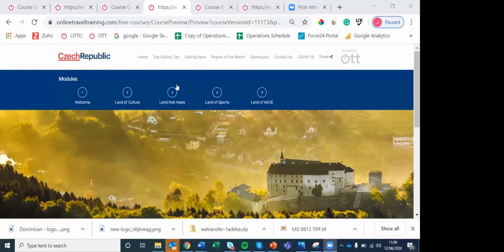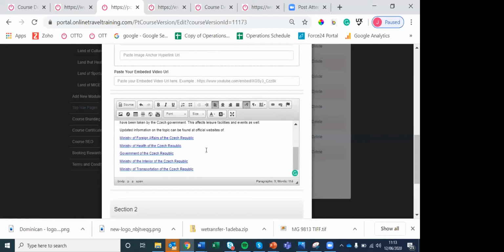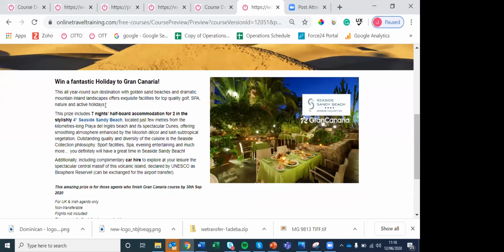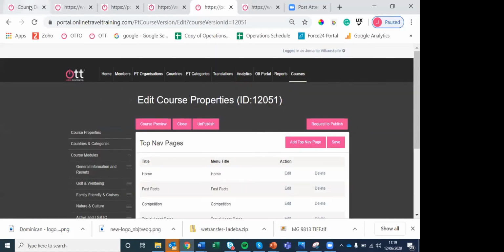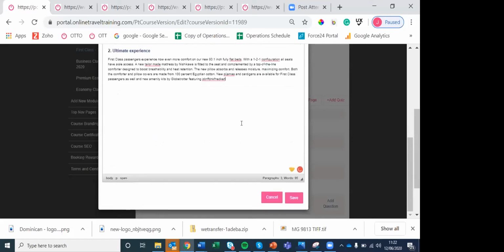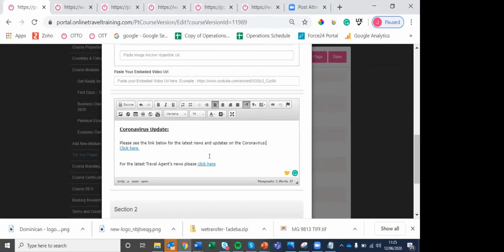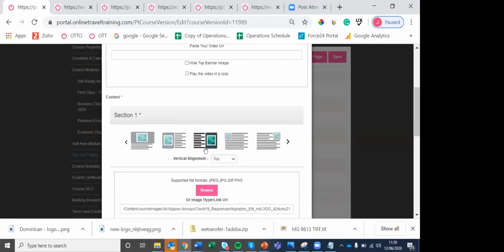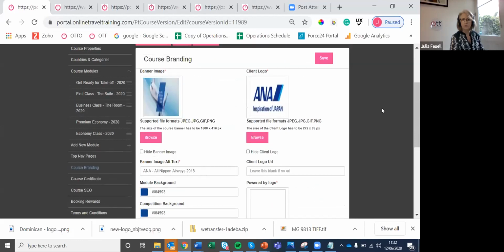How to update your OTT course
Updating your course throughout the year is important. In a pandemic year, it's absolutely essential! Messaging will change as we go through 2020 and move from dreamnowtravellater to packyourbags. In a pandemic, they need to reference your Covid page for the latest information. Is it uptodate? 2020 is the year for 'skilling up' so join OTT as we show you how to use OTTO to update your course.